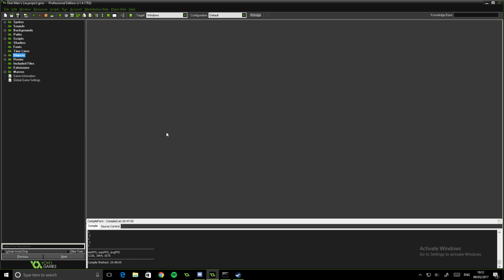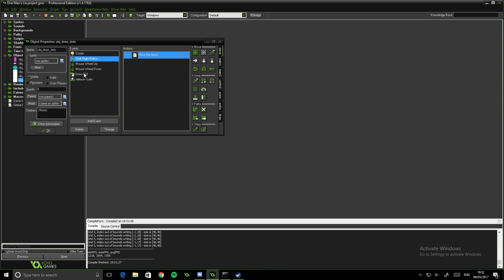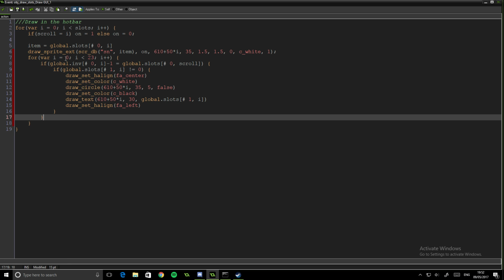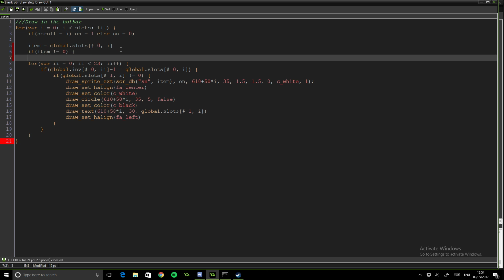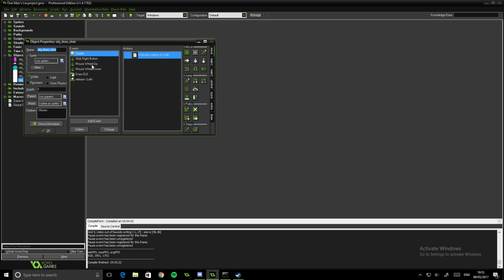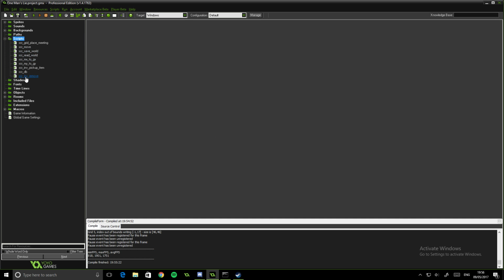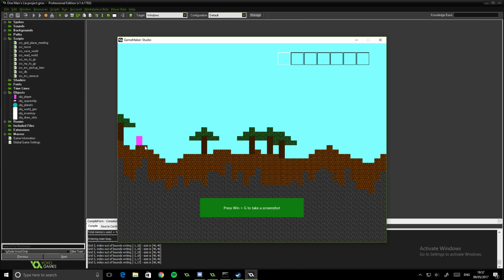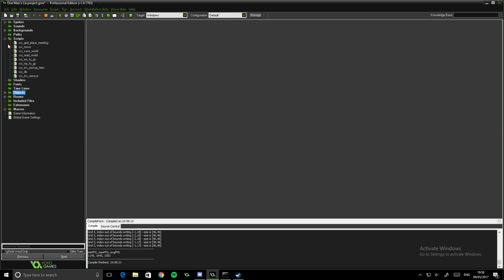[GameMaker Tutorial] Building a No Man's Sky 2D clone - A slight fix for the slots - #33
► Some info about the series/video

▼ Read More ▼